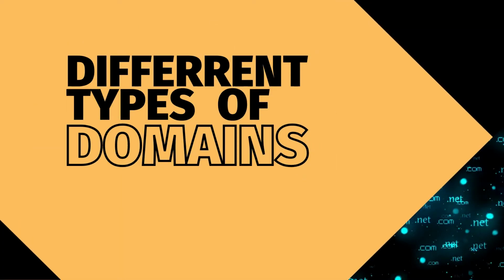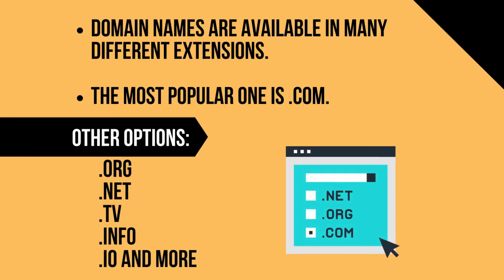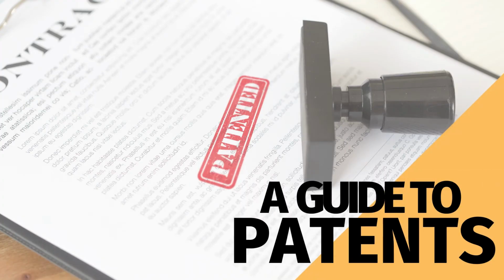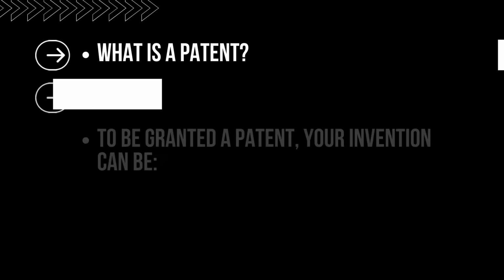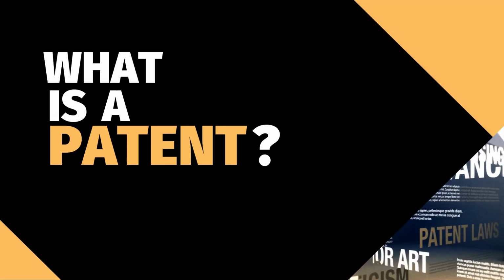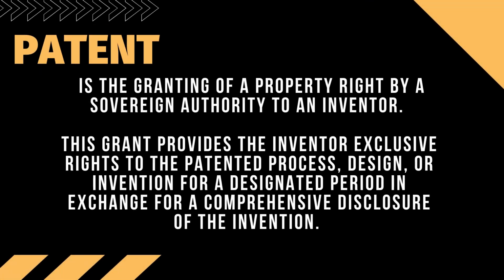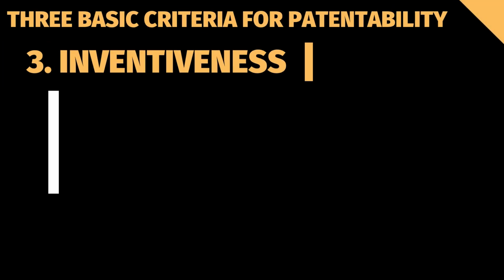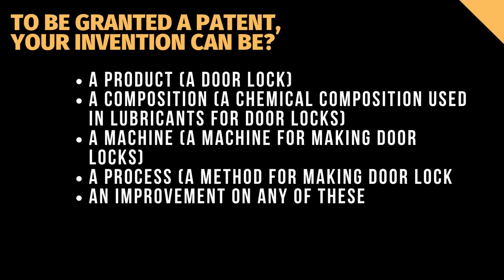Domain Names and Patents